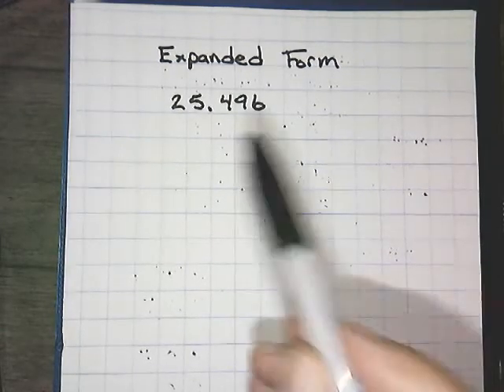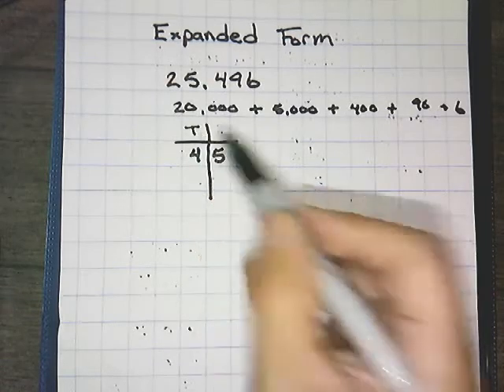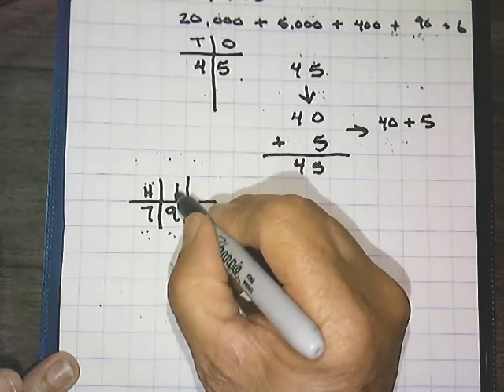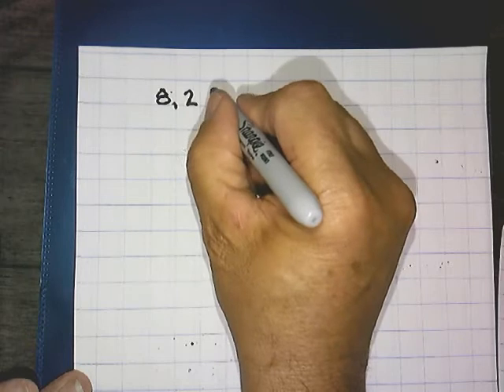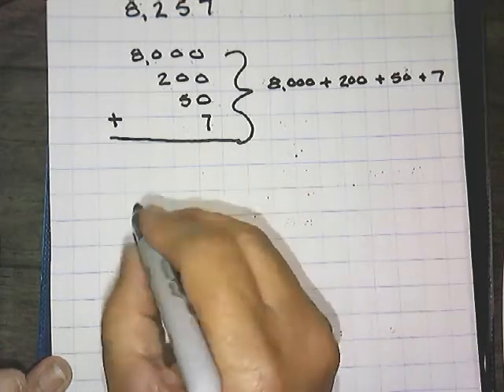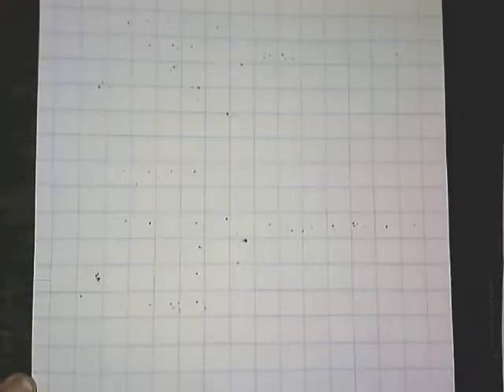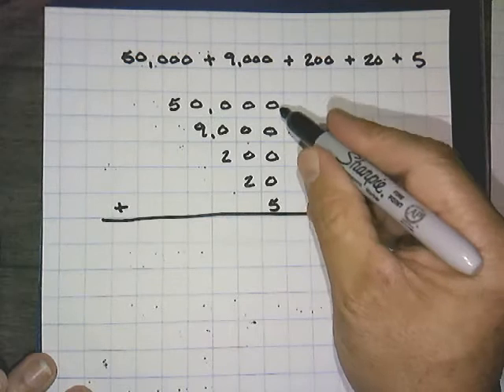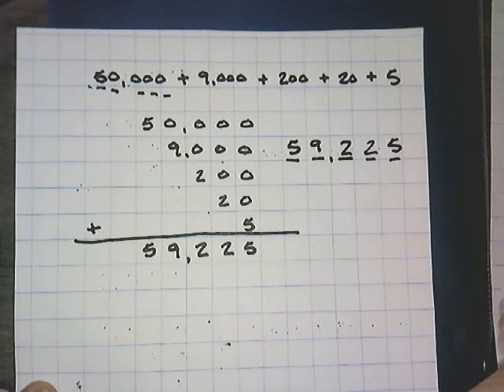Place Value Expanded Form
This lesson shows how to break whole numbers down into expanded form.